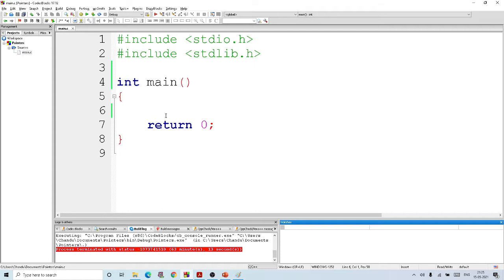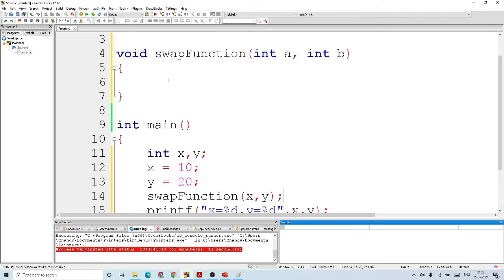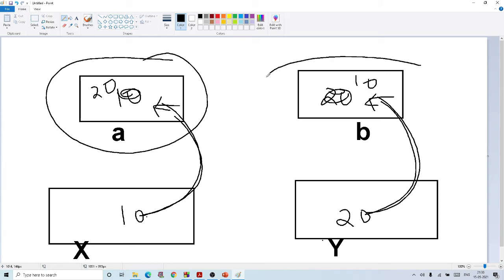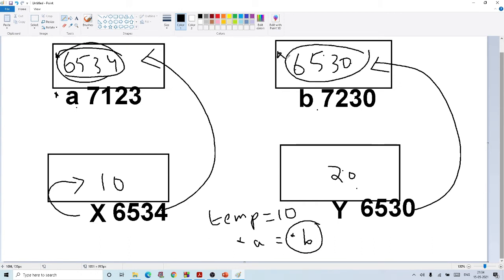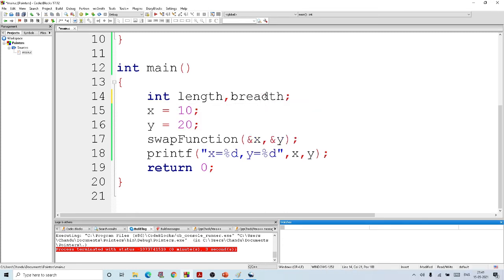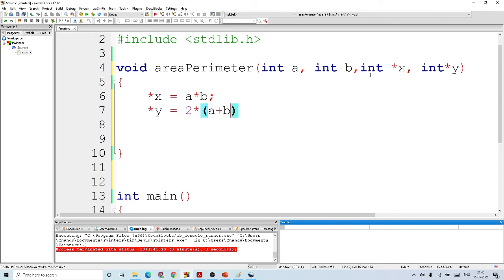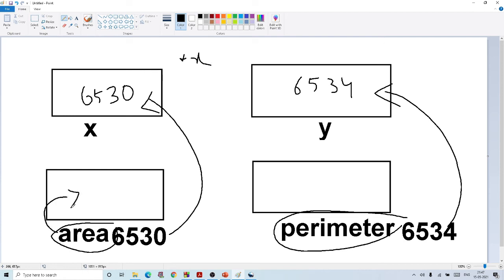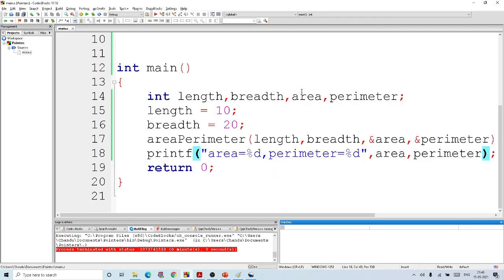Call by Value and Call by Reference || Functions || C Programming